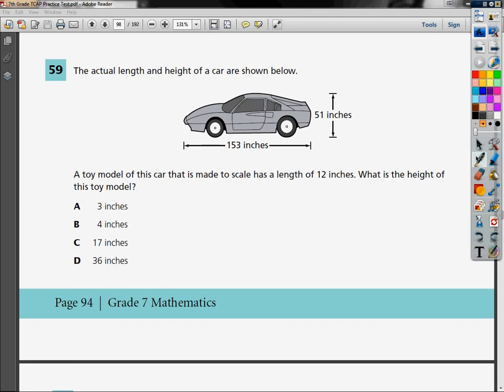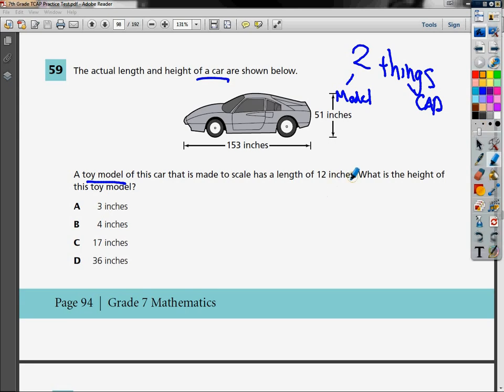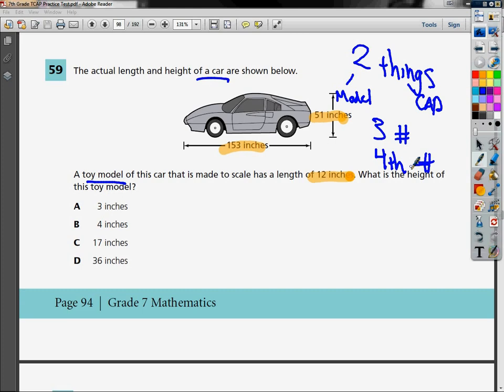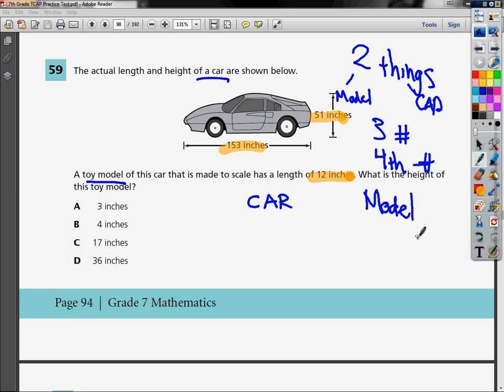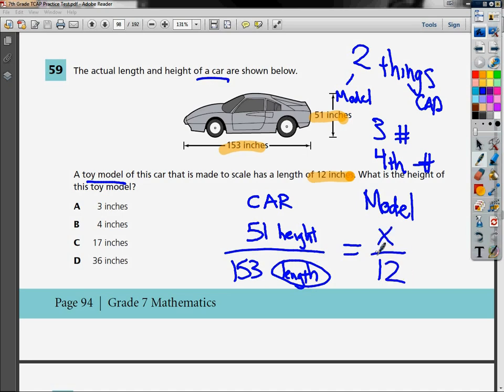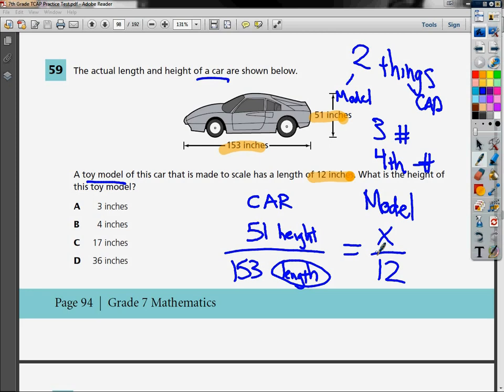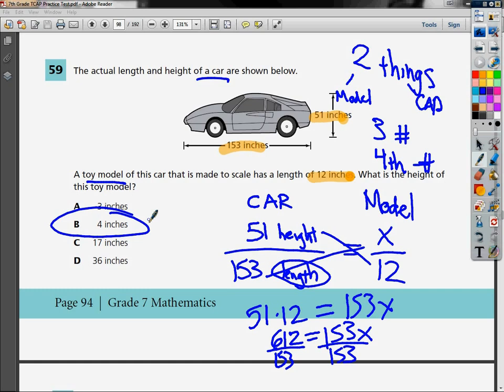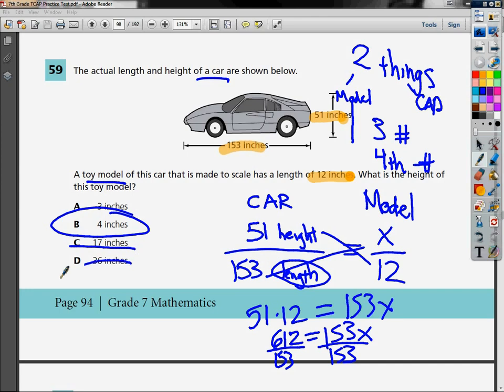Question 59 - 7th Grade- TCAP Math Practice Test